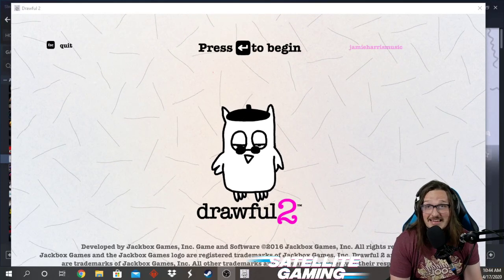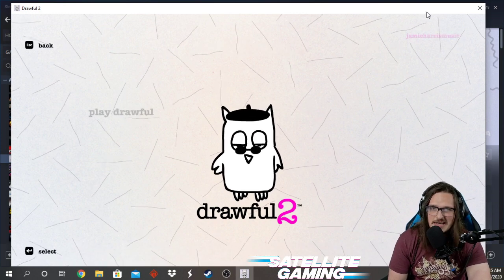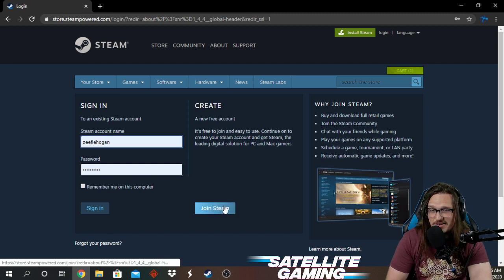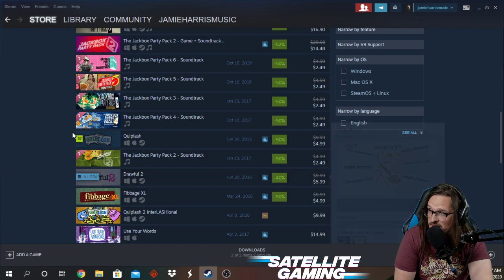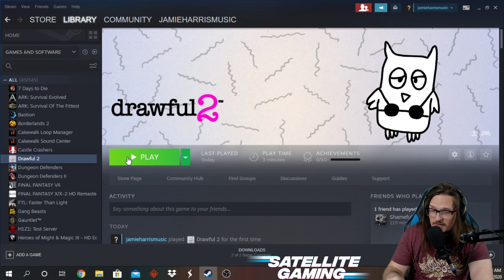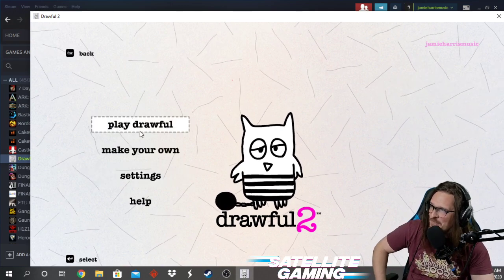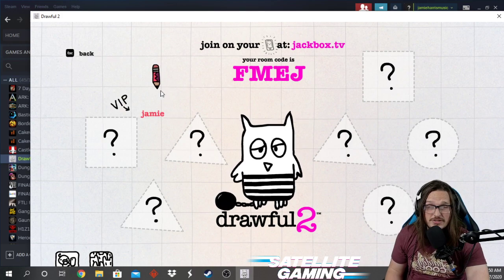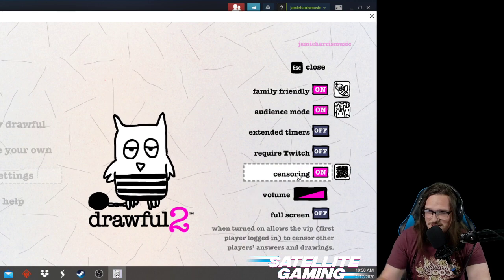How to Host Jackbox Games - Drawful 2 - Video Conference Activities and Games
In this video we teach you how to host Jackbox Games from your computer.

Here is a list of what you will need:
- Video conference application with "share screen" functionality: Zoom, Discord, Skype to name a few...
- Steam (Download app and create an account)
- Purchase Jackbox Game of your choosing from the Steam Store

Here is what your participants will need:
- A way to watch your video conference
- A device with a web browser (smart phone, tablet, laptop, etc)

We hope this video is helpful!

Feel free to make requests for certain tutorials/tips/advice in the comments below!